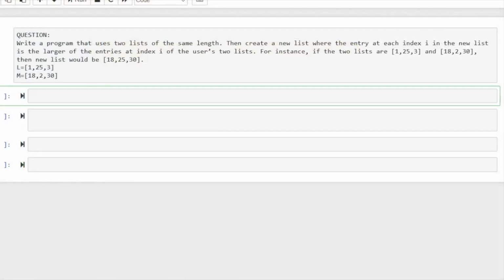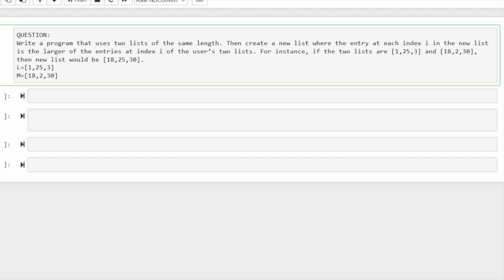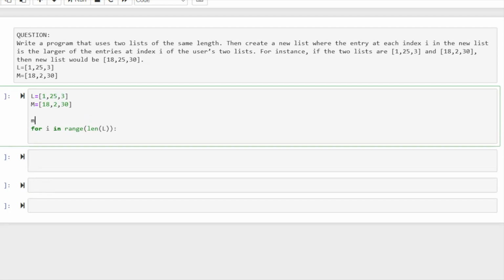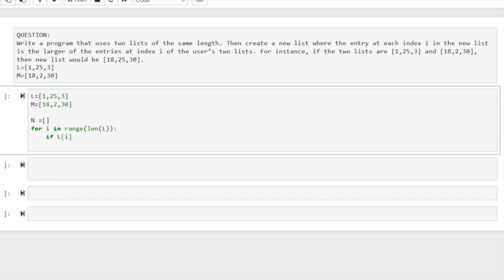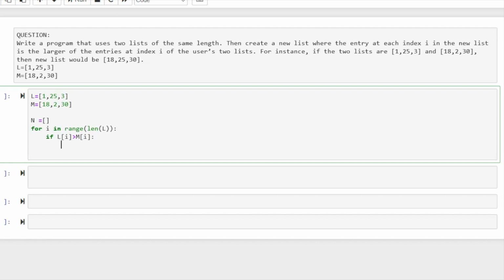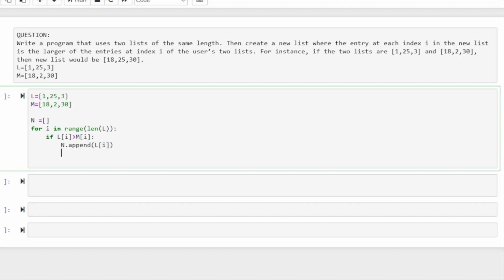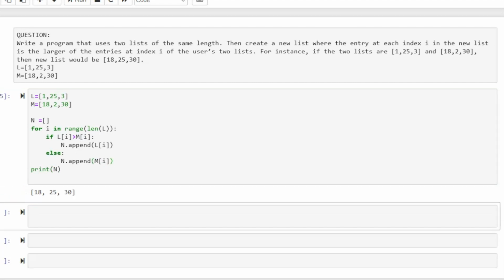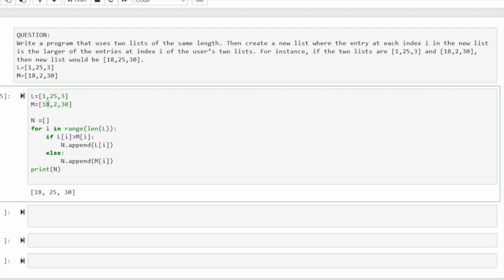The Lists: Python Programming LIST Questions 7.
The list in Python is the most important data structure. So, we will start solving the questions about the lists.

It is a beginner LIST question with an answer.